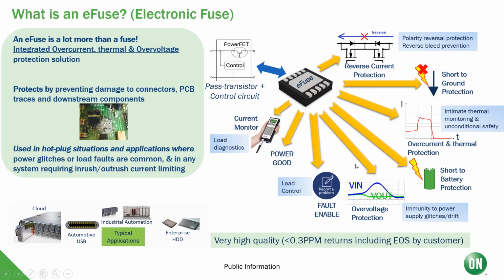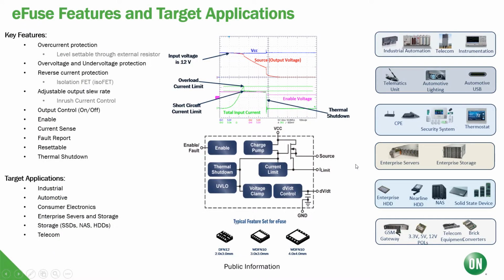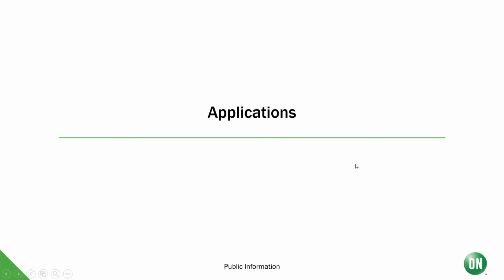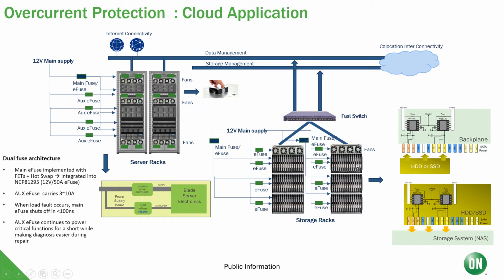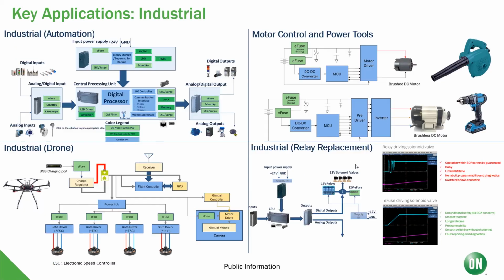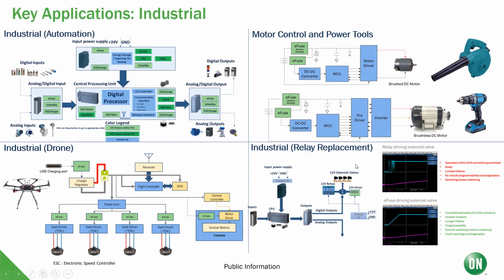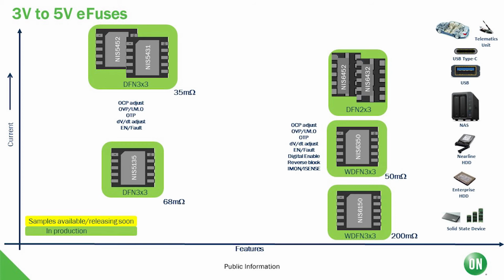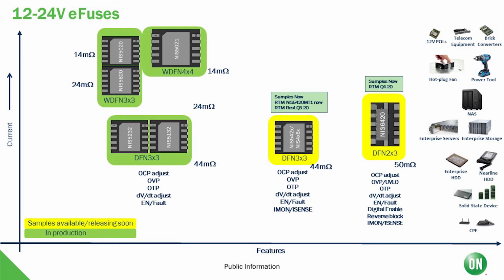What Can eFuses be Used in?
In this video we will quickly discuss what an eFuse is, what the key applications are, and our current product offering.